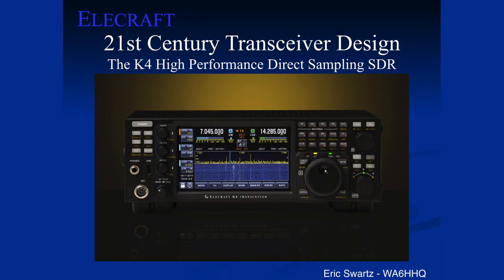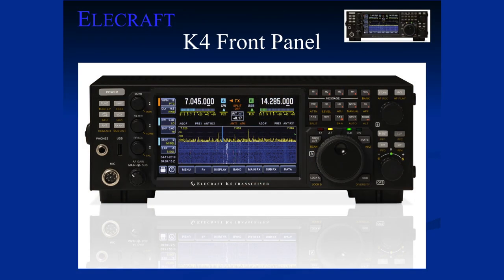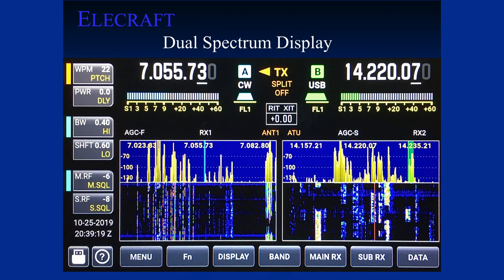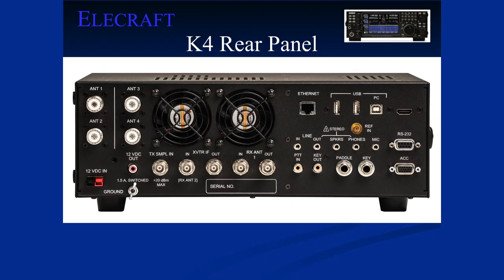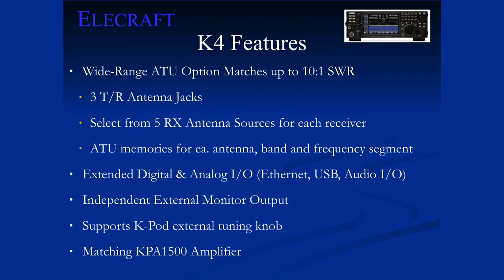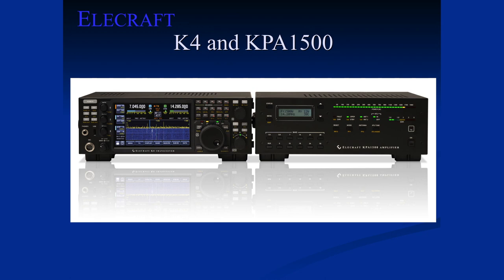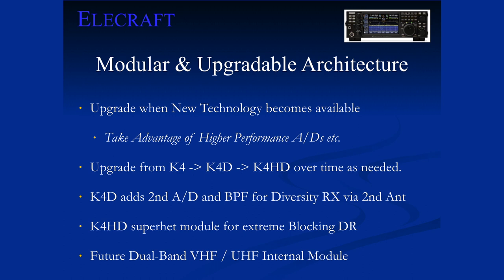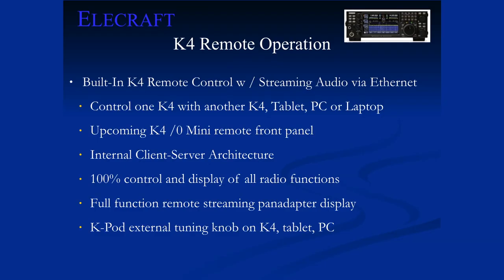Elecraft K4 High Performance Direct Sampling SDR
Eric Swartz WA6HHQ, Co-Founder of Elecraft, Inc. presents their new product, the Elecraft K4 High Performance Direct Sampling SDR at Pacificon 2019.  Eric describes the in's and out's of their new flagship Transceiver.